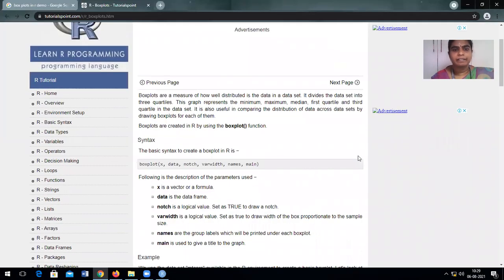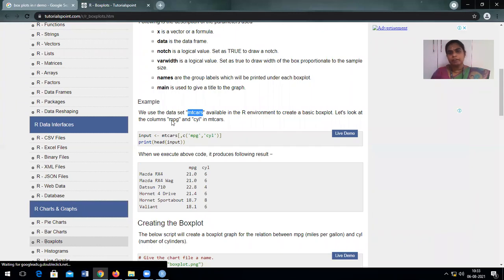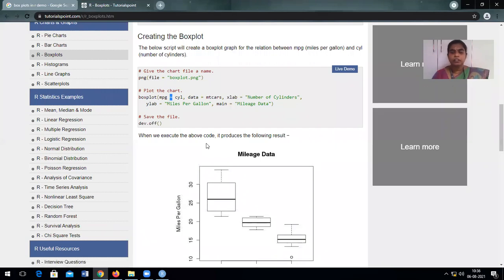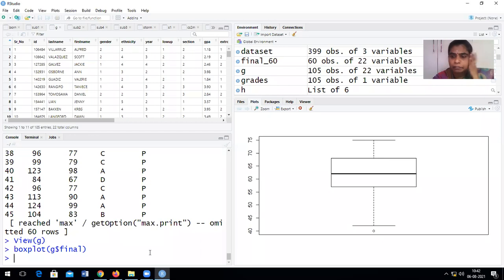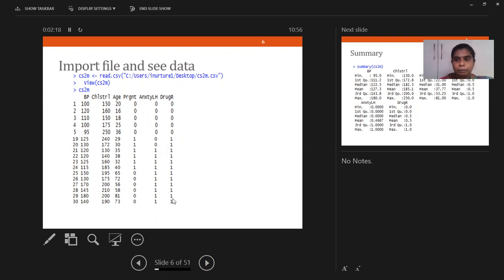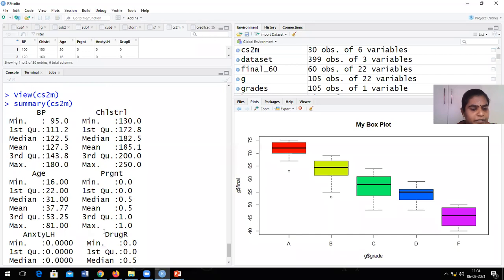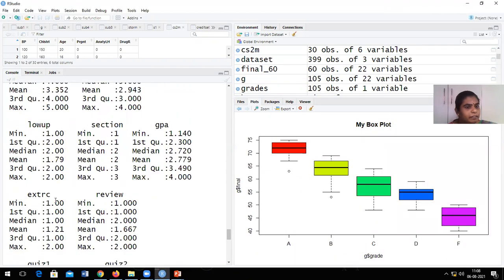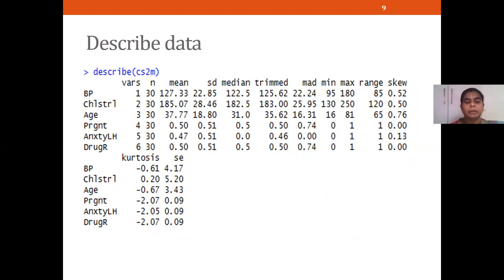R For Data Science, 6th Aug 2021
Dr. Aruna Devi K, Kristu Jayanti College (Autonomous), Bengaluru